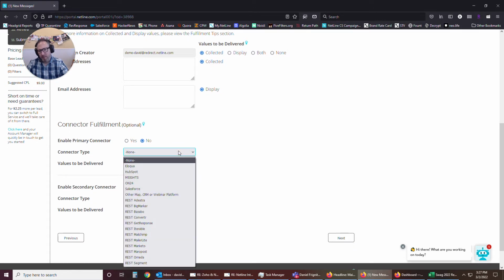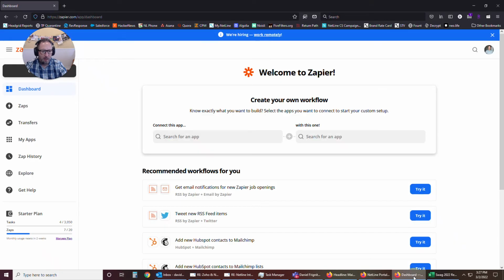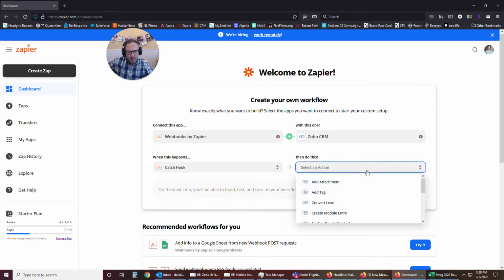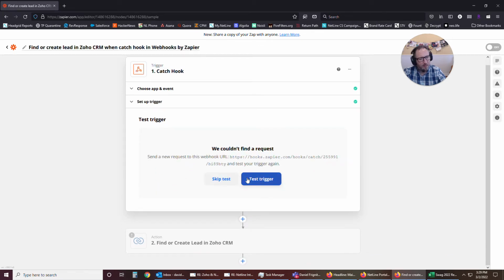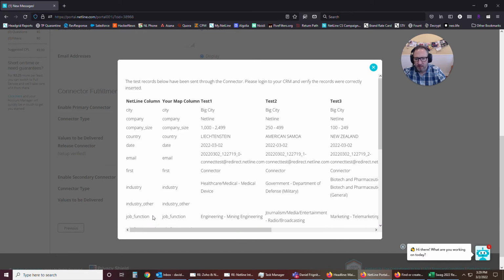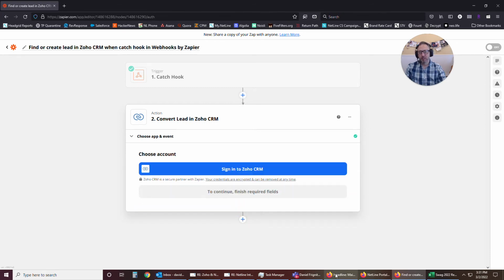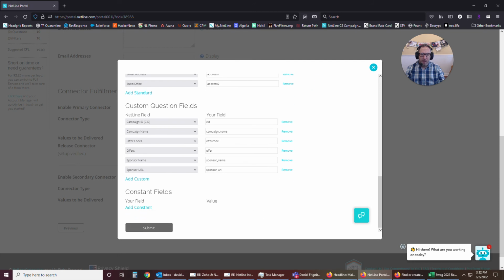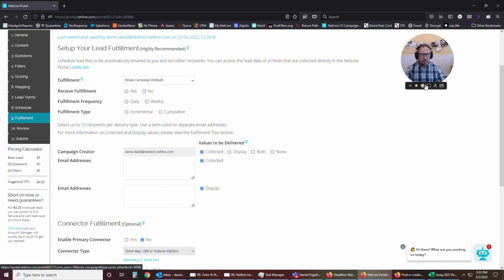Connecting NetLine to Zoho CRM via Zapier: How To Video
Learn how to connect your NetLine Portal account to your Zoho CRM via Zapier in a few simple steps.

So, you want to build a connector from the NetLine Portal to feed your captured leads into Zoho CRM? You’ve come to the right place.

Zoho CRM is one of the more popular CRMs across the world—especially in India, where the company’s headquarters and the majority of its 250,000+ customers reside.

With so many users entrusting Zoho CRM to house their leads, we wanted to make sure it was easy for NetLine Portal users to pass their lead data automatically. With this connection in place, you should be able to see leads flowing from your NetLine Portal account into your Zoho CRM via Zapier.

If you have any questions or you’re not seeing your NetLine leads in your Zoho CRM account, Portal Support is always eager to help and provide solutions and guidance.